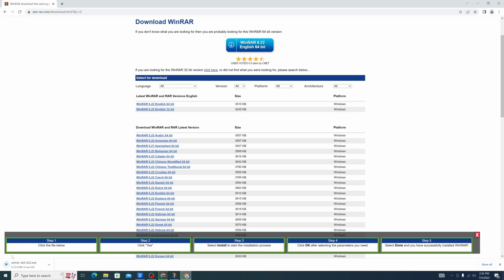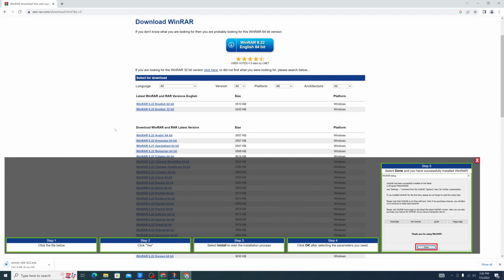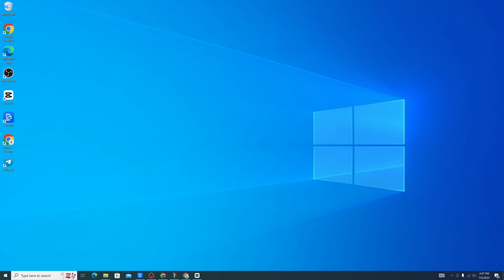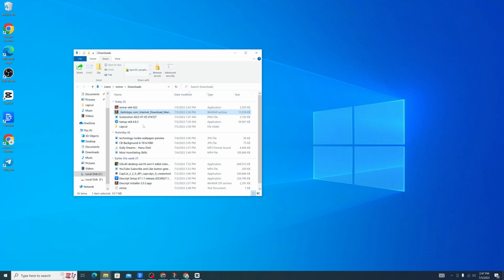How To Convert File RAR file Using WinRar 10/11 | (Tutorial)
how to make rar file using winrar,
how to extract file using winrar,
how to extract file by winrar,
how to extract rar files using winrar,
how to extract rar files on winrar,
how to create zip file using winrar,
how to extract game files using winrar,
how to add file in winrar,
how to extract rar file using winrar,
how to extract game using winrar,
how to add files in winrar,
how to convert rar to winrar,
rar file extract in pc,
rar file zip converter,
how to convert rar file to winrar,
how to extract game from winrar,
zip file using winrar,
how to make zip file using winrar,
how to convert winrar archive to winrar zip archive,
how to make a zip file using winrar,
how to convert folder into rar file